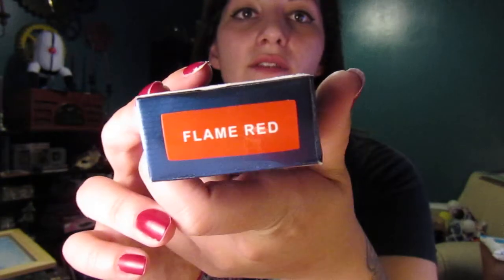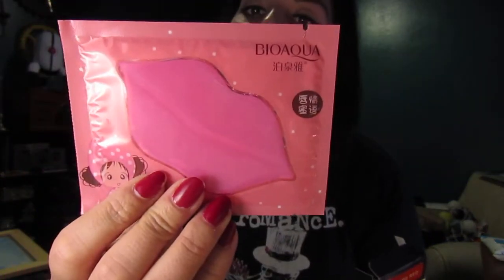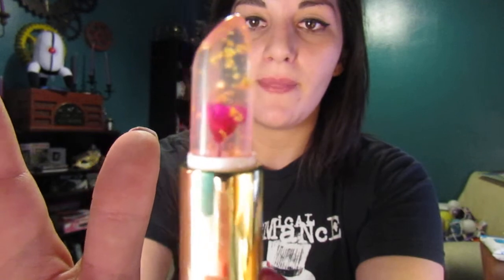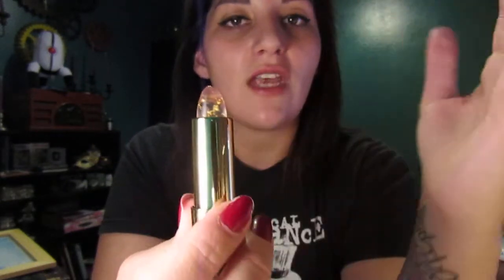Beauty Newbie: Kailijumei Jelly Lipstick Review!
This is my review of the Kailijumei flower jelly lipstick.